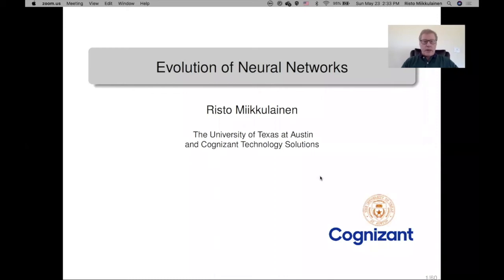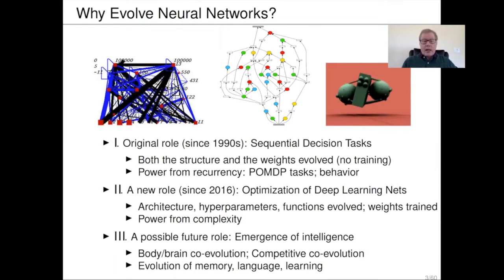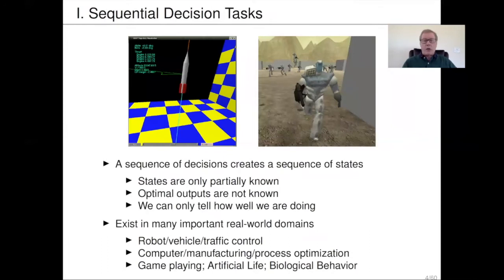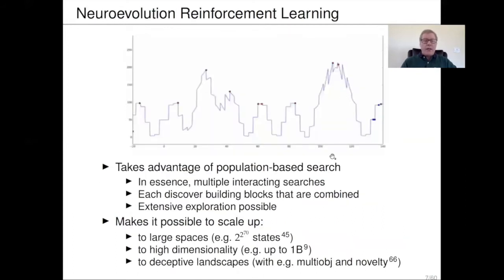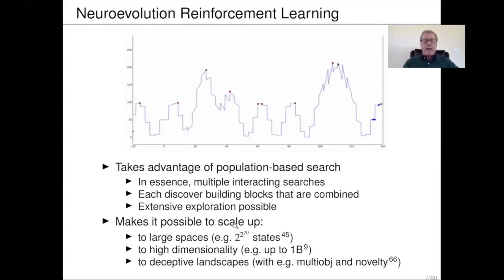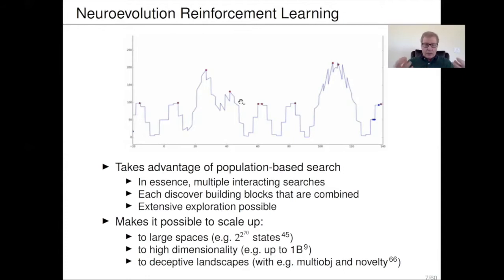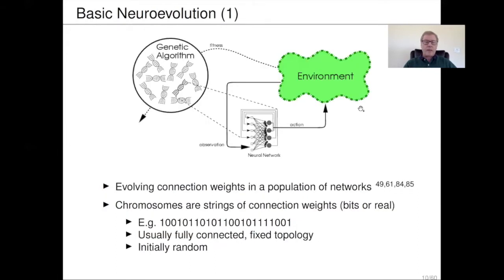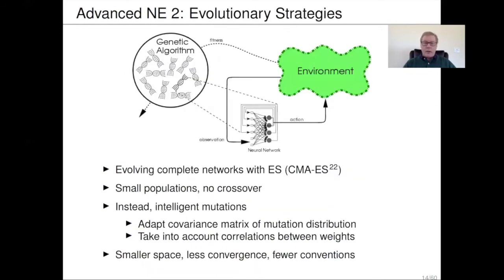GECCO2021 - tut121 - Introductory Tutorials - Evolution of Neural Networks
Evolution of Neural Networks (tut121, Introductory Tutorials)
Risto Miikkulainen

Evolution of artificial neural networks has recently emerged as a powerful technique in two areas. First, while the standard value-function-based reinforcement learning works well when the environment is fully observable, neuroevolution makes it possible to disambiguate hidden state through memory. Such memory makes new applications possible in areas such as robotic control, game playing, and artificial life. Second, deep learning performance depends crucially on the network design, i.e. its architecture, hyperparameters, and other elements. While many such designs are too complex to be optimized by hand, neuroevolution can be used to do so automatically. Such evolutionary AutoML can be used to achieve good deep learning performance even with limited resources, or state=of-the art performance with more effort. It is also possible to optimize other aspects of the architecture, like its size, speed, or fit with hardware. In this tutorial, I will review (1) neuroevolution methods that evolve fixed-topology networks, network topologies, and network construction processes, (2) methods for neural architecture search and evolutionary AutoML, and (3) applications of these techniques in control, robotics, artificial life, games, image processing, and language.